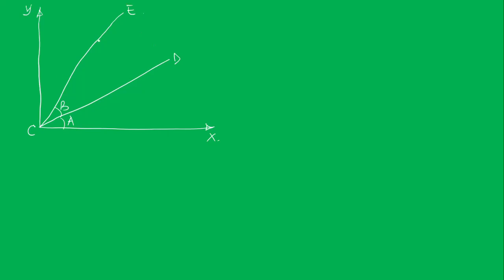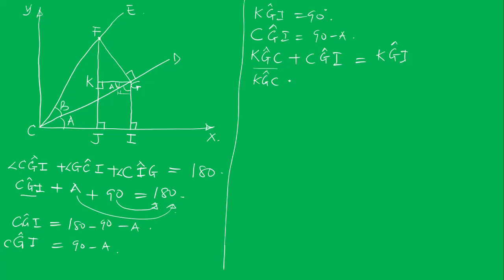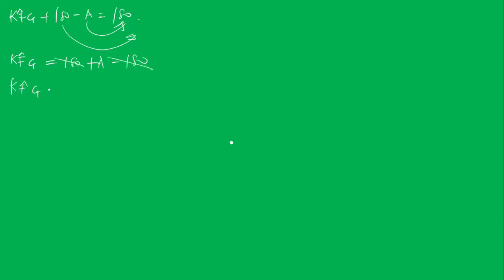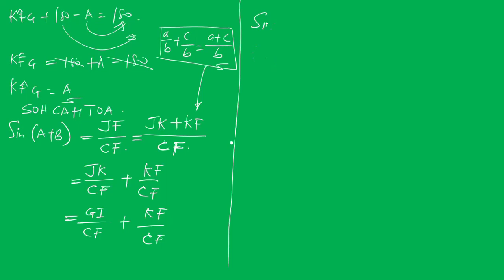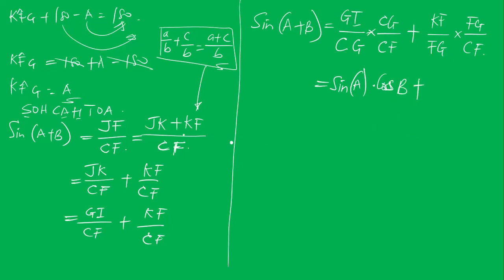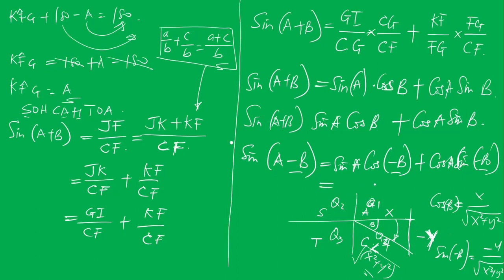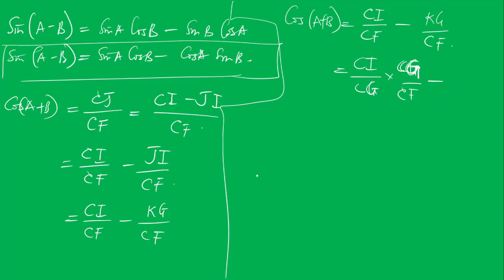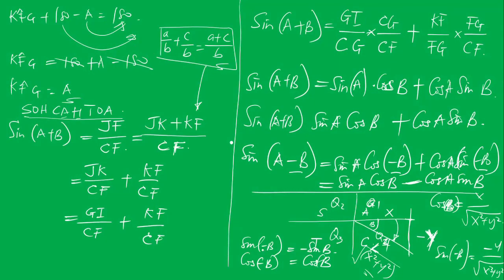How to prove the trigonometric Addition formula for sine and cosine | trigonometry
A proof of sin(A+B), sin(A-B), cos(A+B) and cos(A-B) addition formula for acute A and B.